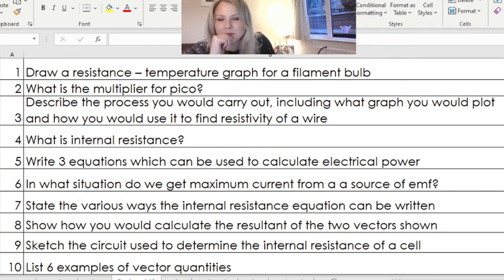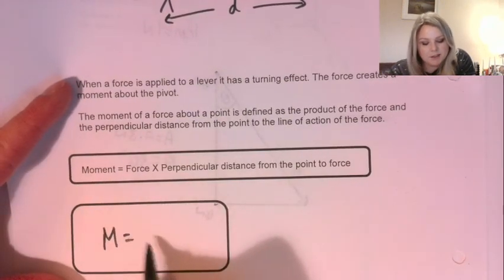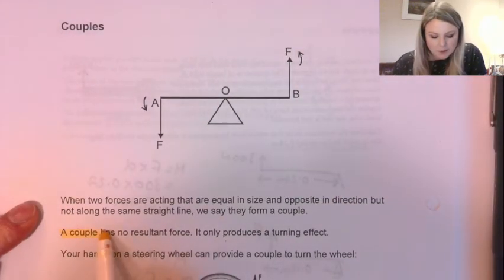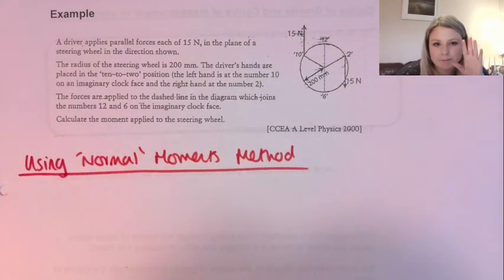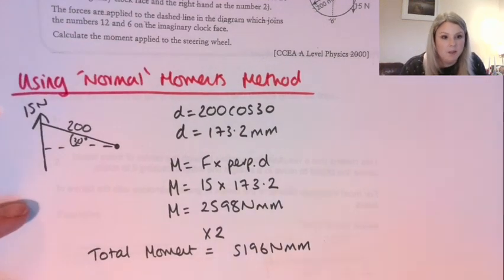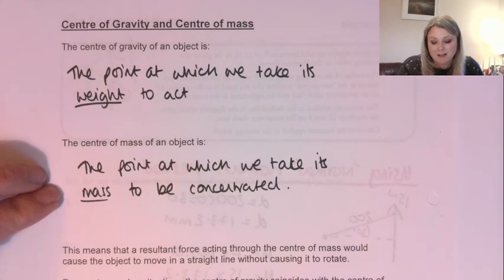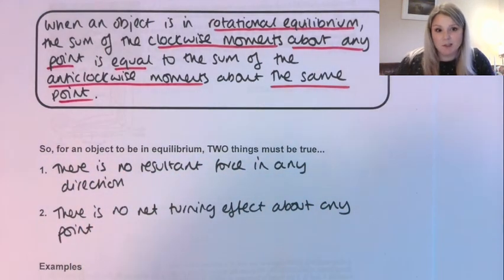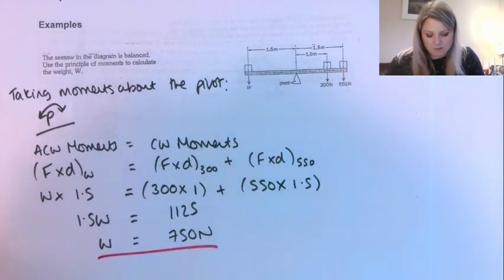Year 13 Moments Pg 111-116